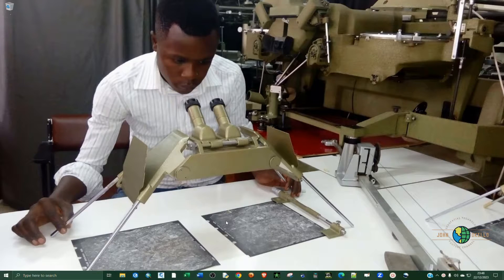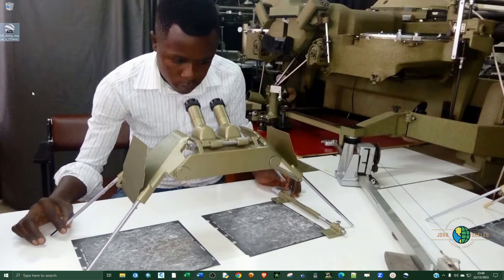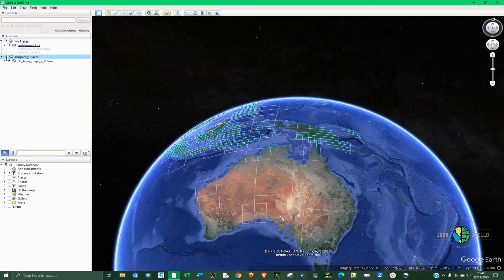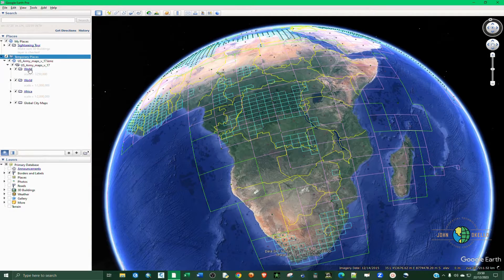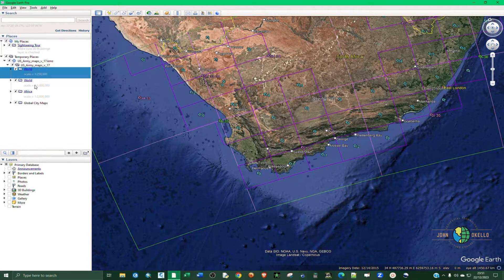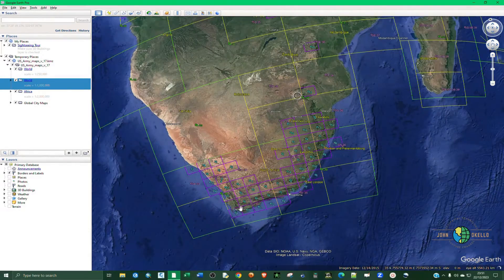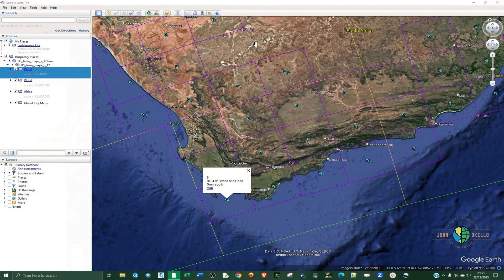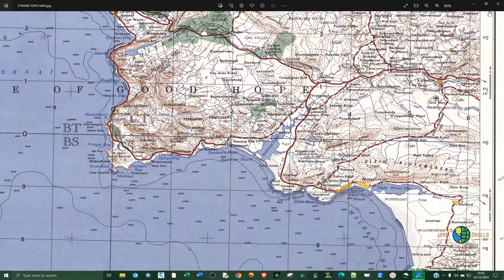Download a Topographic Map in Google Earth Pro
A topographic map is a detailed and accurate demonstration of natural and man-made features on the ground such as roads, railways, power transmission lines, contours, elevations, rivers, lakes and geographical names. In this video, I'll show you how to download a topographic map using Google Earth Pro application.